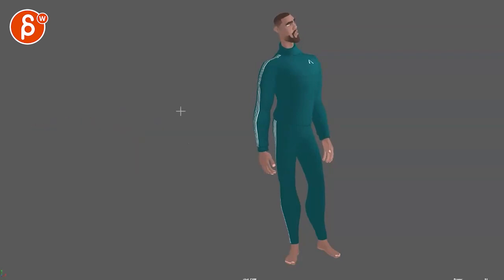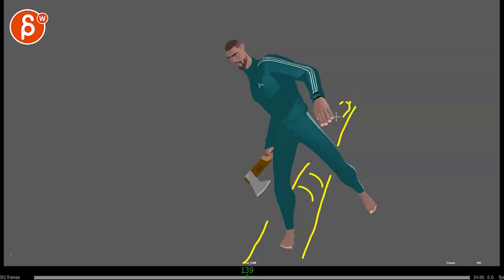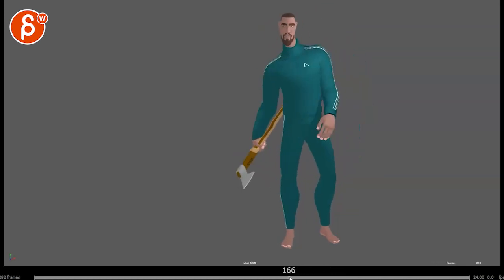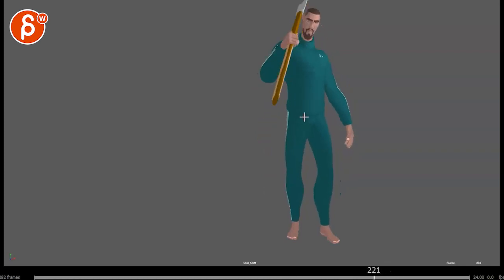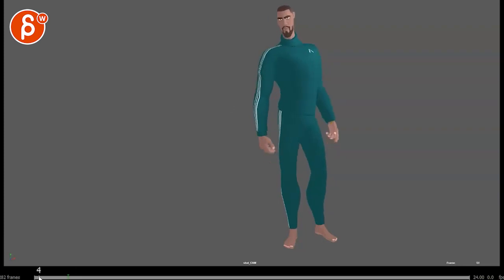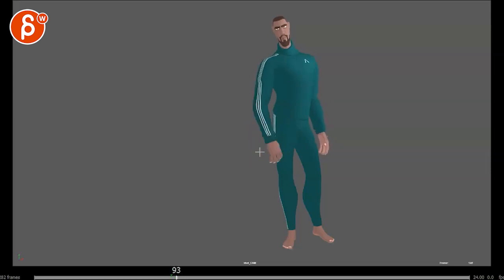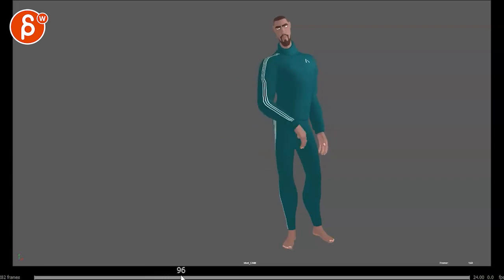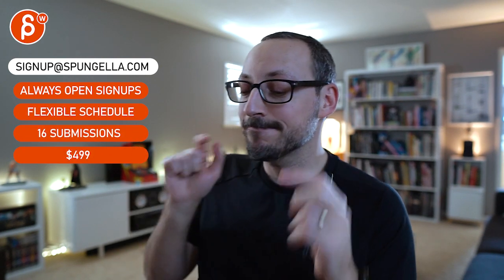Animation Workshop Feedback - Dominik Collins #1 (2021)